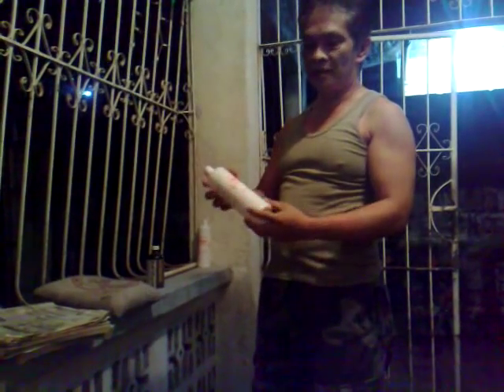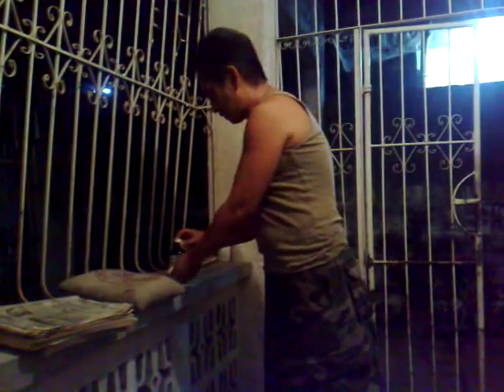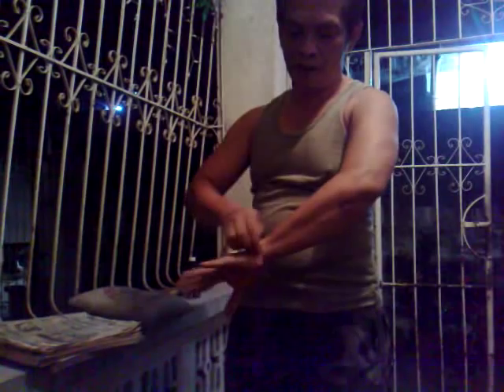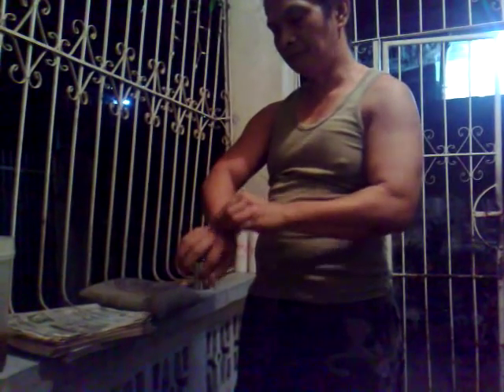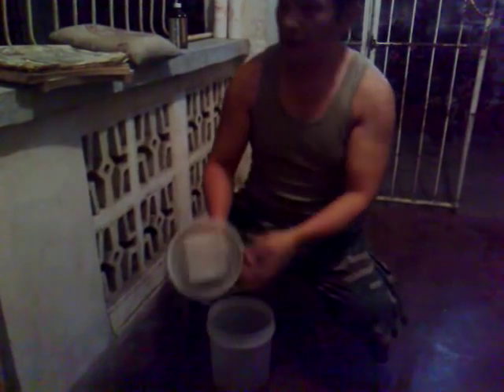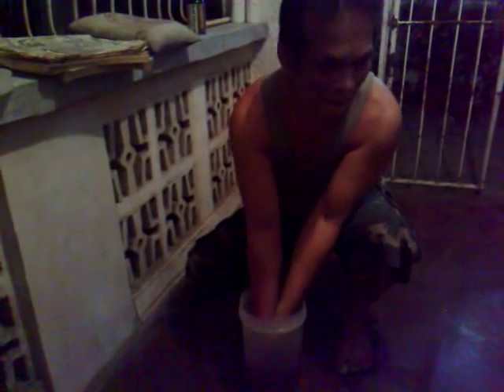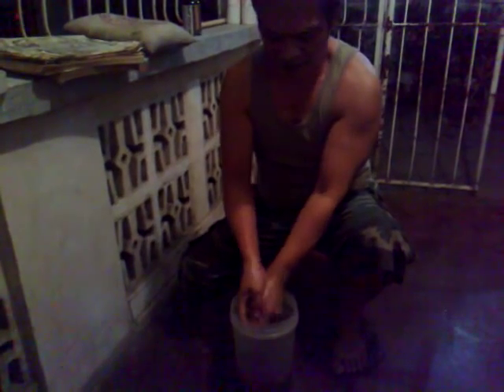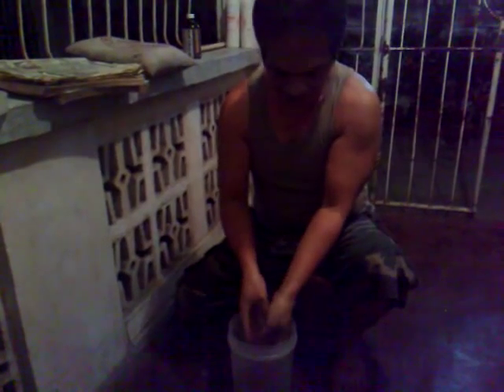Iron Palm | Iron Hand | Training Clip 1 (How To Apply Dit Da Jow Liniment)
How to apply dit da jow, the bone-setting liniment used for kung fu iron palm training.